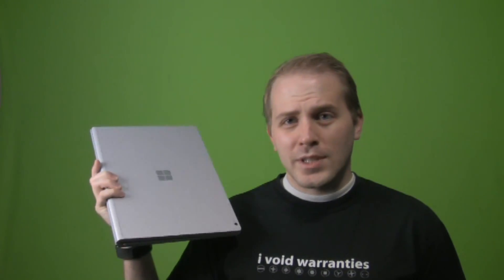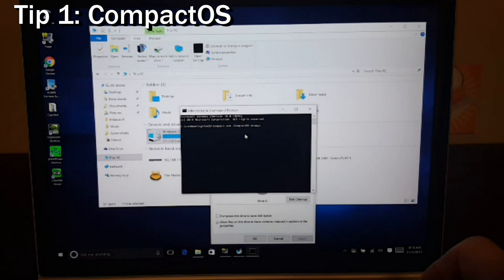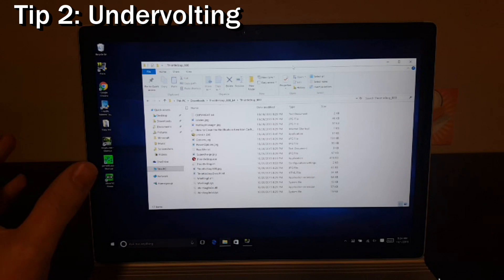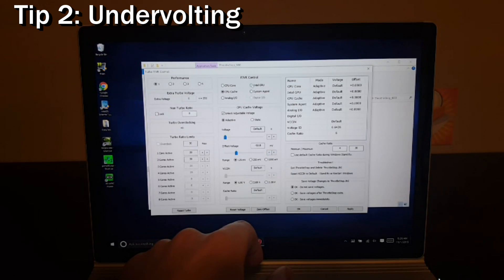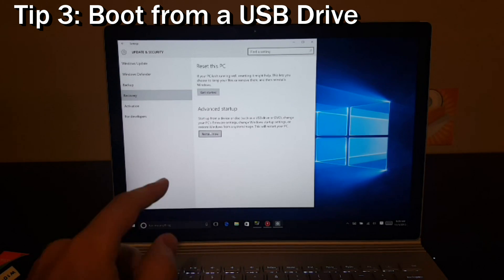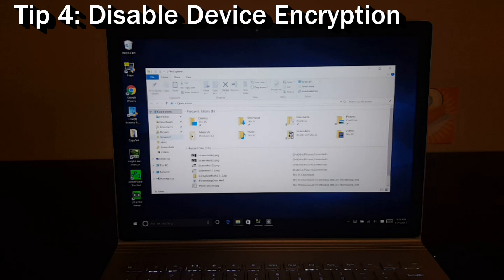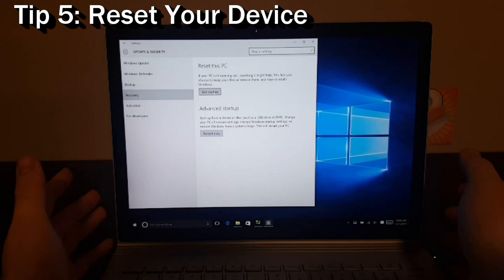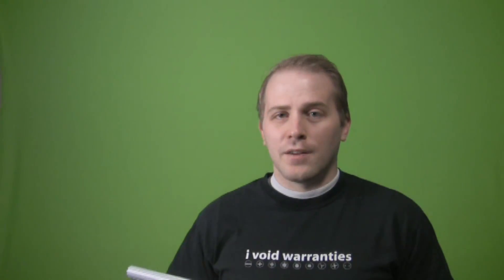6 Advanced Tips for your SurfaceBook (or Pro 4)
Some more technical tips for use with your Microsoft SurfaceBook

I take no responsibility for how you use these tips on your device. Be sure you know what you are doing before you do it.